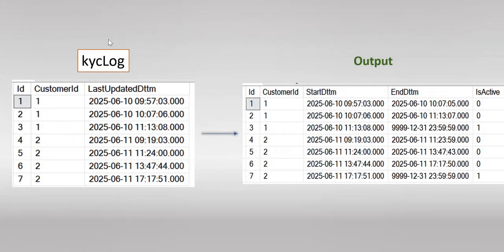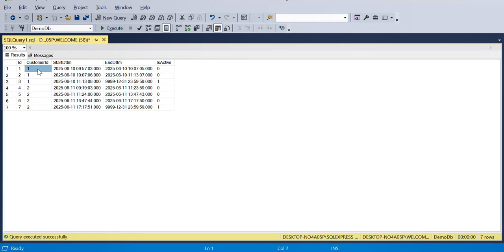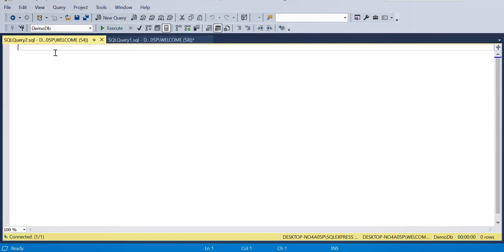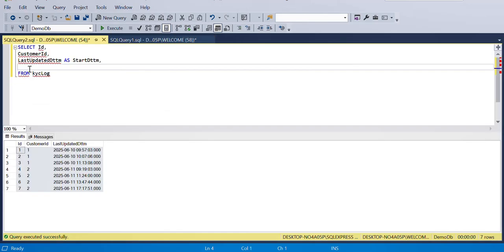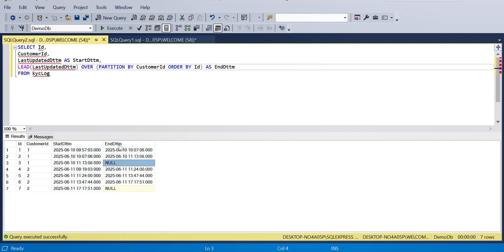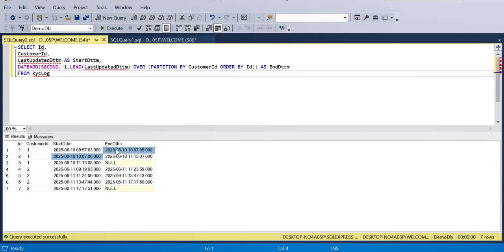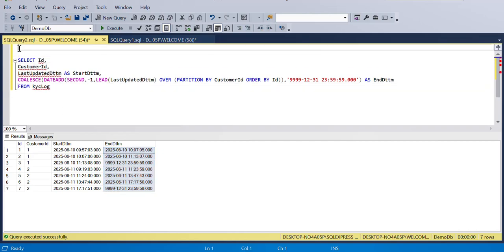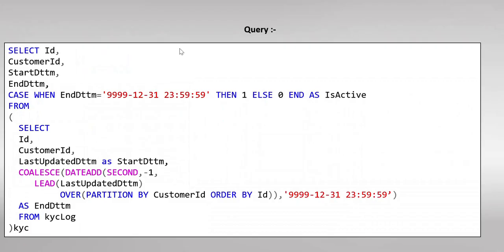SQL Chall #26: Track Customer KYC Log Changes |Simulate SCD Type 2 for Historical Records |ACCENTURE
In this video, we will discuss a Accenture SQL interview question.

DDL Script --

DROP TABLE IF EXISTS kycLog;
CREATE TABLE kycLog
Id INT,
CustomerId INT,
LastUpdatedDttm DATETIME

DML Script --

TRUNCATE TABLE kycLog;
INSERT INTO kycLog
VALUES
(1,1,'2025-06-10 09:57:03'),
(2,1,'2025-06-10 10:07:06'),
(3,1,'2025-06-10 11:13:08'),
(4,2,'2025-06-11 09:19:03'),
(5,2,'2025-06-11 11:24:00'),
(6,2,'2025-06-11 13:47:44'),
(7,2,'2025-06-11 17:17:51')